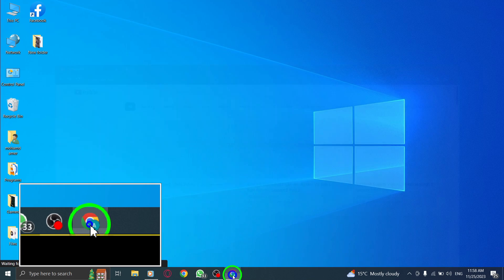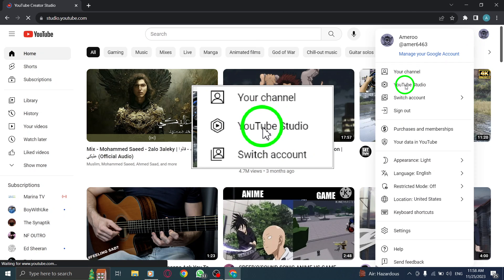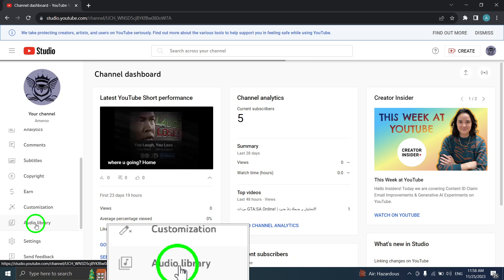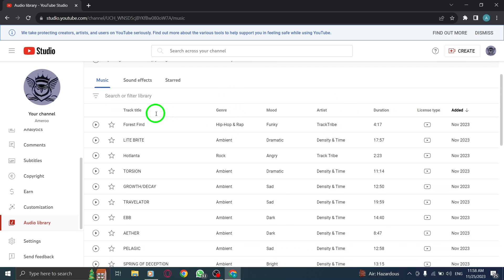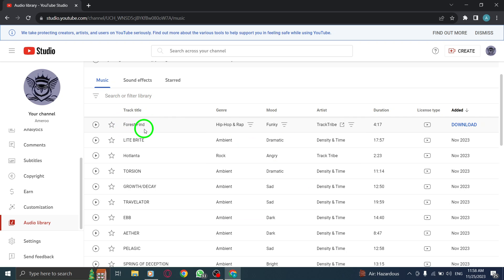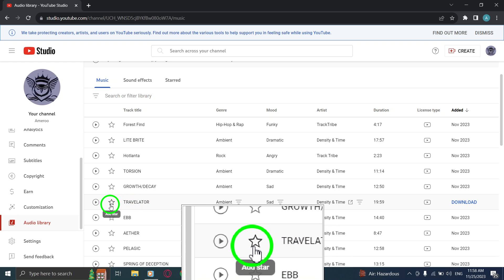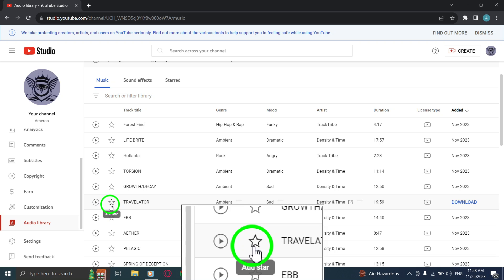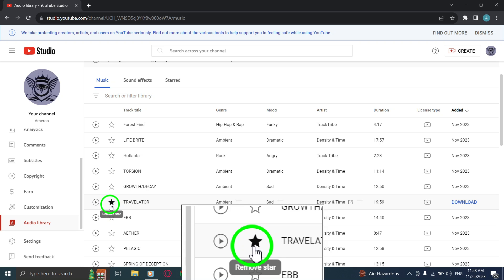How to Star an Audio Library Music in YouTube on PC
Learn how to easily star an audio library music in YouTube on your PC with this step-by-step tutorial. Starring a music track allows you to save and organize your favorite royalty-free music for future use. Follow these simple steps:

1. Open YouTube Studio: Launch YouTube Studio on your PC and sign in to your YouTube account.
2. Click on Audio library: Access the extensive collection of royalty-free music by clicking on the "Audio library" option in the left sidebar.
3. Select a music you want: Browse and choose the desired music track from the library using the search bar or filter options.
4. Next to the music name, click on Star icon: Locate the star icon next to the music track's name and click on it to add the track to your starred list.

By following these steps, you can easily star an audio library music in YouTube on your PC. Organize your favorite tracks and access them conveniently for your future video projects.